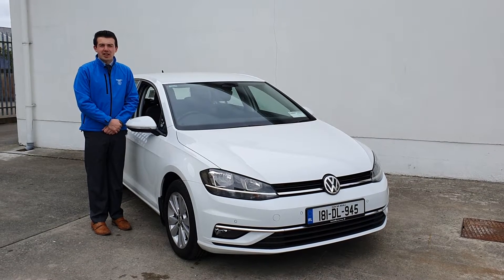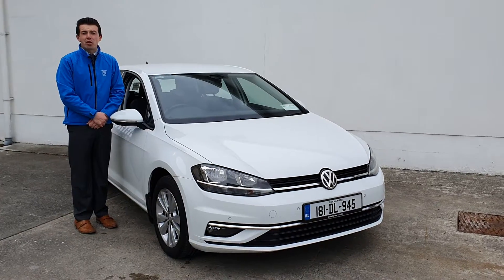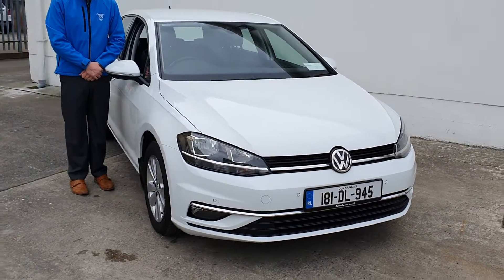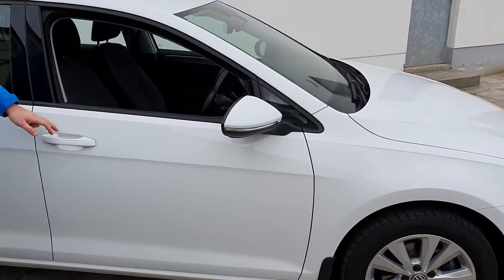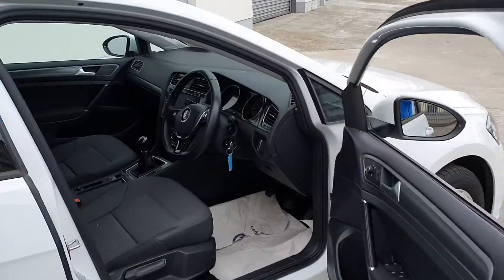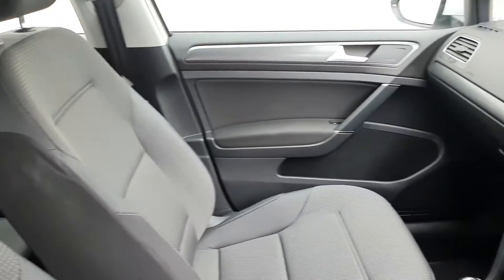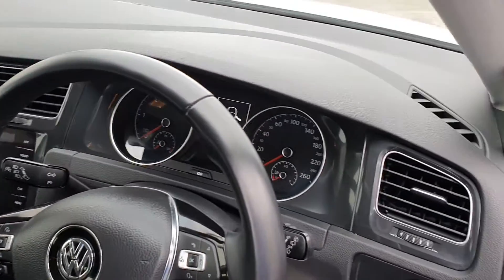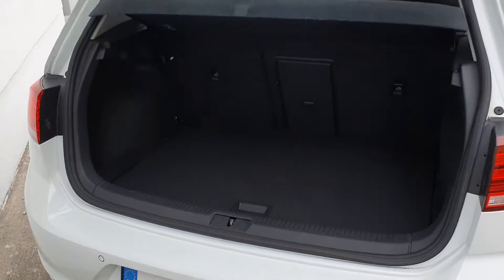181DL945 - 2018 Volkswagen Golf COMFORTLINE 1.6TDI M5F 11 20,950